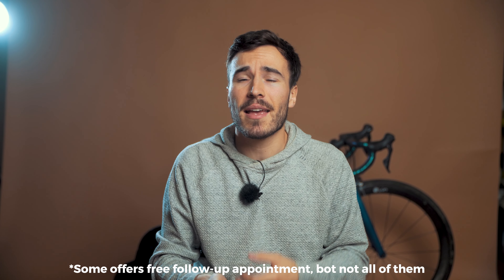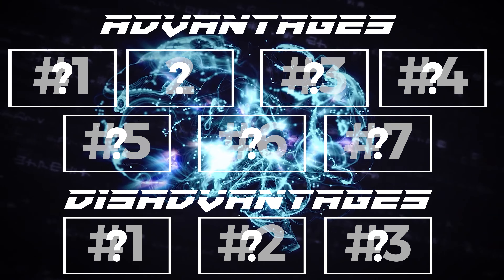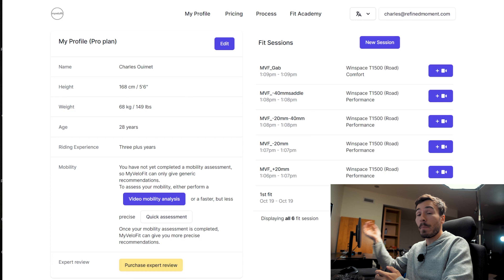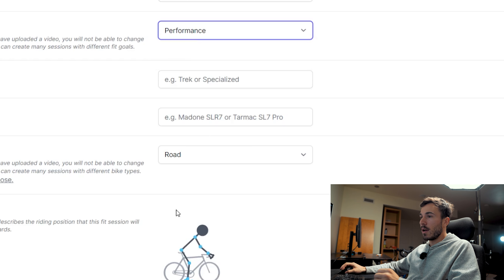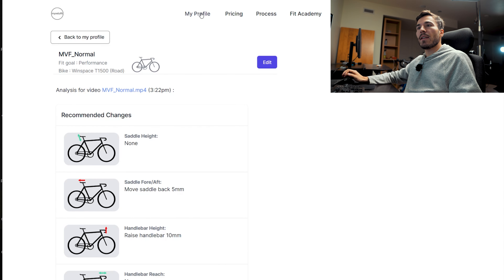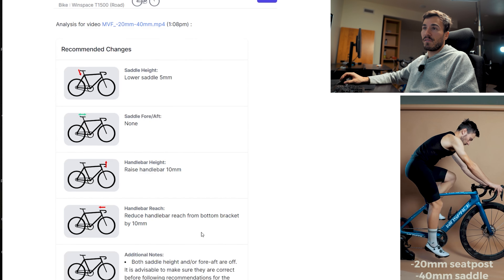Artificial Intelligence Bike Fitting : Explained & Tested! My Velo Fit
0:00 What is MYVELOFIT AI?
0:55 Why traditional bike fitting clinics are great?
1:27 Biggest problem with traditional bike fitting
2:00 Advantage #1 : Convenience
2:30 Advantage #2 : Accuracy
2:50 How I will test the AI
3:37 The full process of using and testing the AI
8:25 My girlfriend bike fitting
9:10 Advantage #3 : Unbiased
9:56 Advantage #4 : Knowledge
10:25 Advantage #5 : Expert Review
10:37 Advantage #6 : Fit any bikes
10:52 Advantage #7 : Low cost
11:25 Disadvantage #1 : Margin of errors
11:48 Disadvantage #2 : No Front view
12:06 Disadvantage #3 : You need your own tools
12:30 Who is MYVELOFIT For?
12:48 Who is MYVELOFIT NOT For?
13:25 Want to try the AI?

⚠️PROMO & DISCOUNTS⚠️
►Winspace Frames  ►Hyper wheels ►WheelScience ►BONT Cycling Shoes ►Pedal Mafia Apparel ►Xact Nutrition ►Airofit Breathing ►Nova Ride OSPW